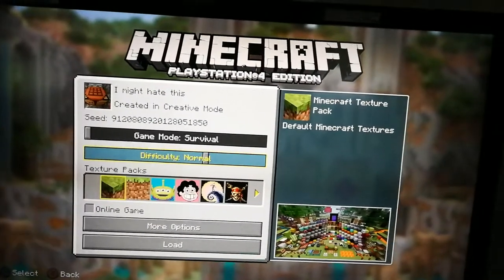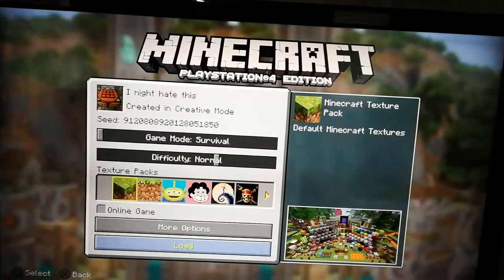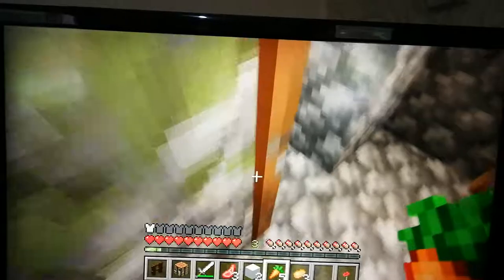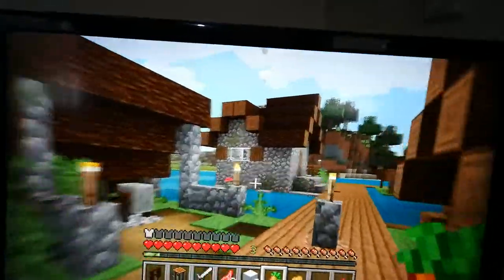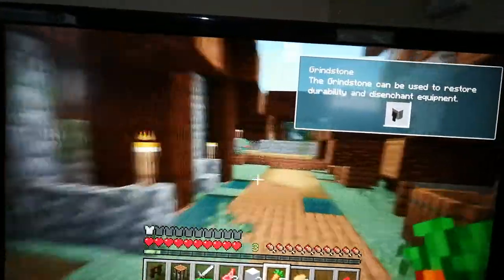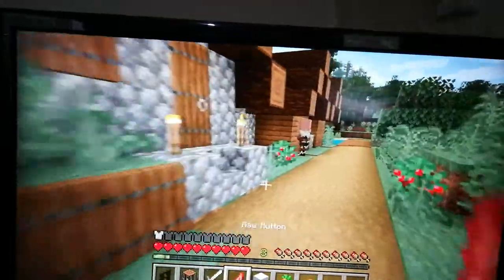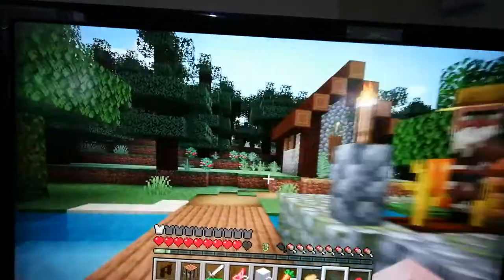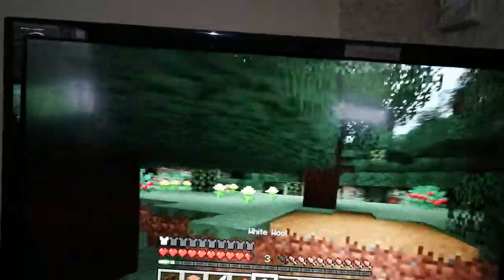The tower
Minecraft